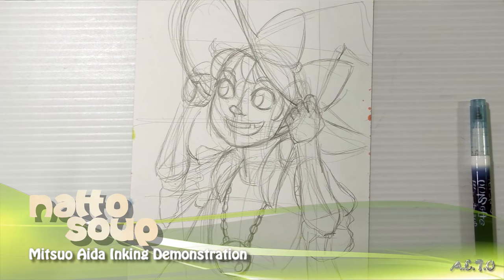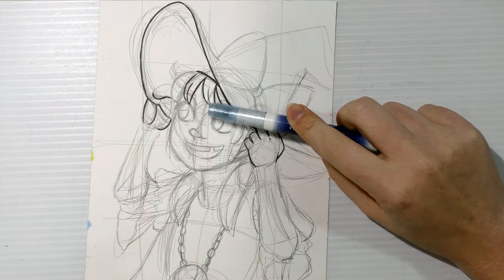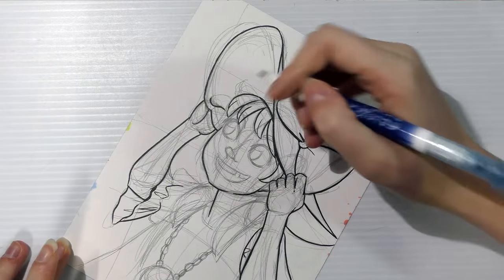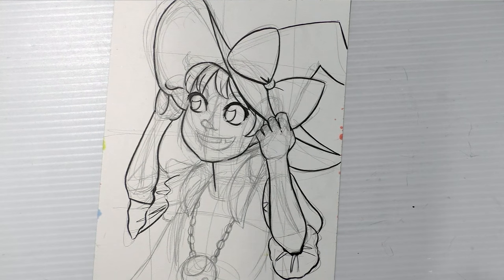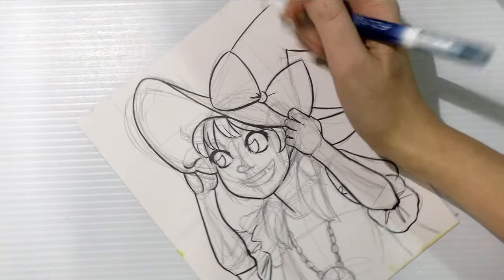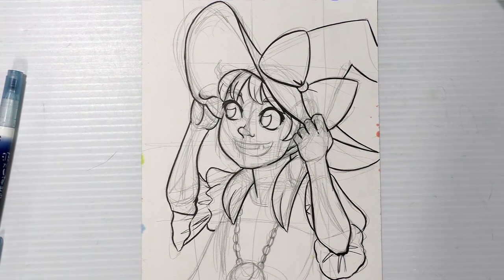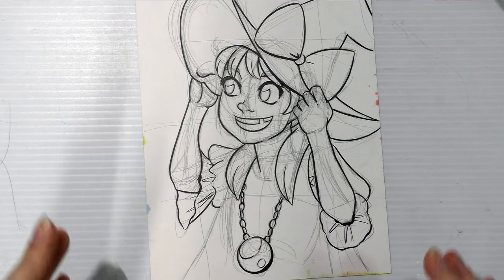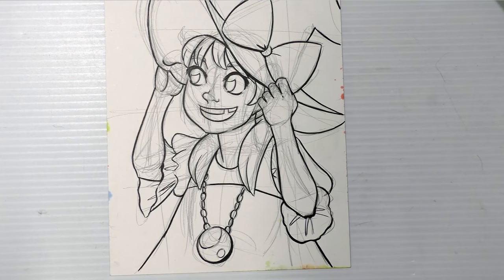Brushpen Inking Demonstration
A tutorial demonstration of how I use a brushpen to ink my pieces.  If you haven't started using fude style brushpens to ink your work, and are still using technical pens, I definitely recommend you give fude pens a shot!

Materials used:
Sailor Mitsuo Aida
Strathmore 400 Series Mixed Media Paper